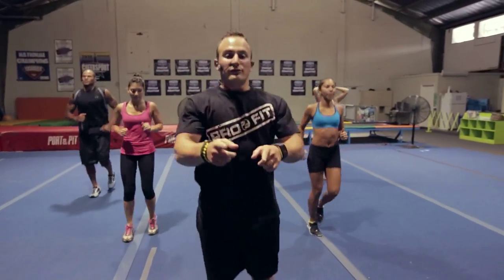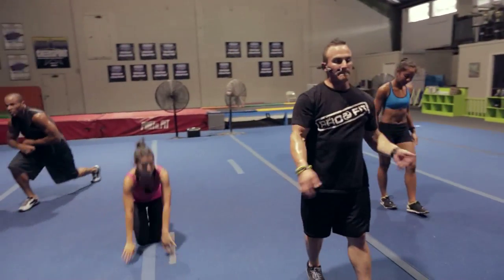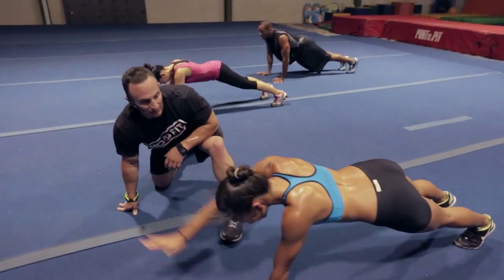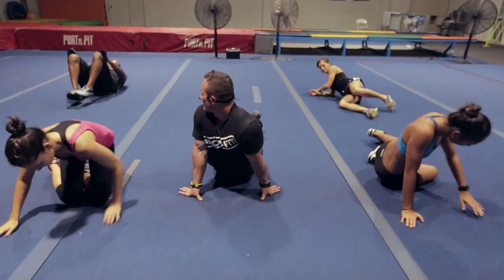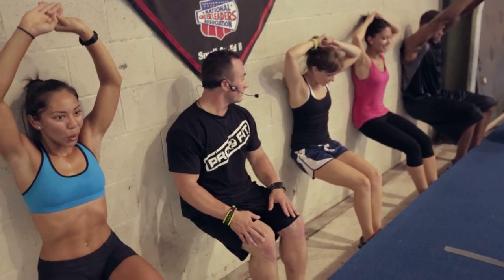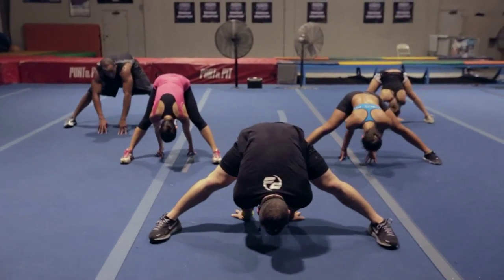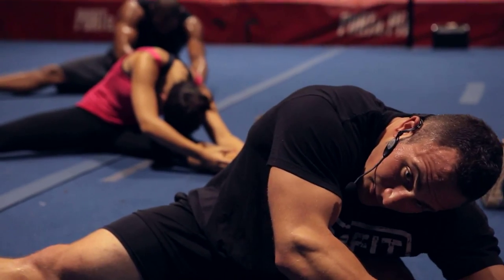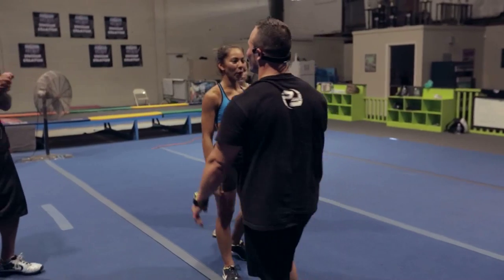Advanced Workout with Tom Peluso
30 minute advanced bodyweight workout program with fitness expert and certified personal trainer Tom Peluso in Honolulu, Hawaii

Too difficult?  Try my medium or easy level workout